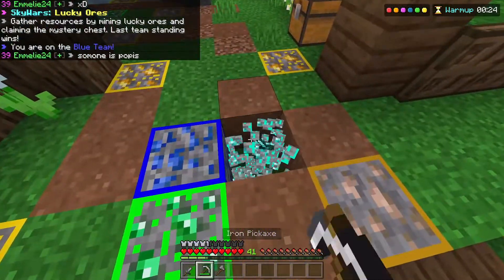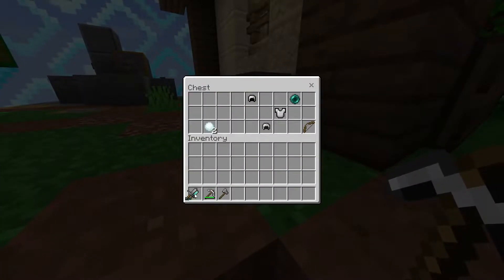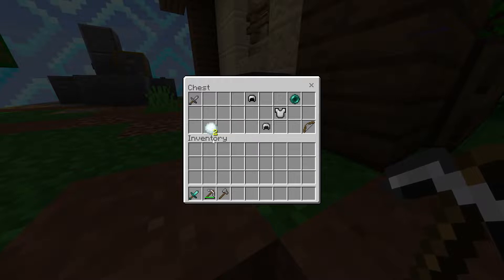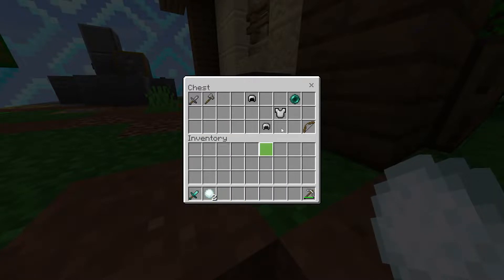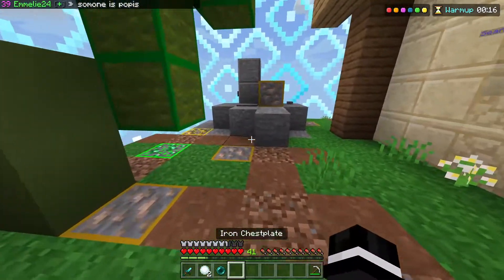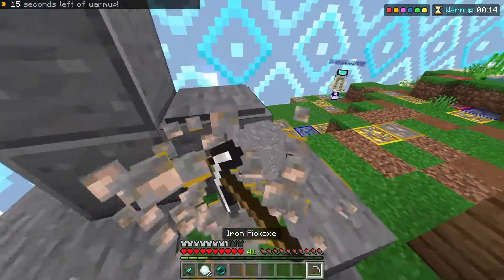gaming mouse buyers guide for minecraft Bedrock - Best mice for PVP in 2022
LINKS TO ALL THE MICE IN THE VIDEO
Glorious Model O
Logitech G Pro Wireless
Logitech G Pro Wireless Superlight

TIMESTAMPS
0:0 - intro
0:15 - best mice for £0-50
0:32 - best mice for £50-100
1:17 - best mice for £100-150